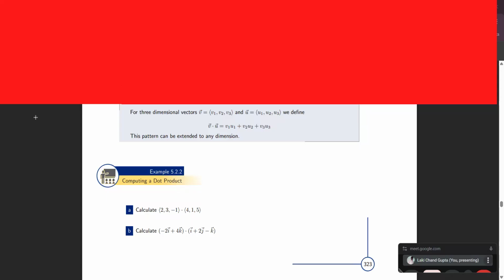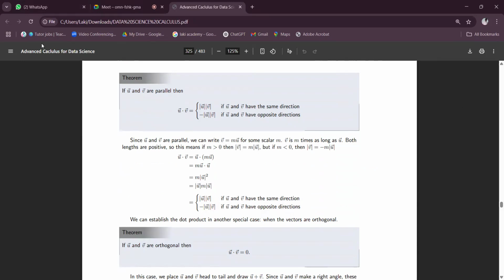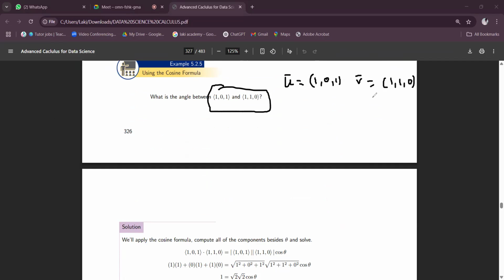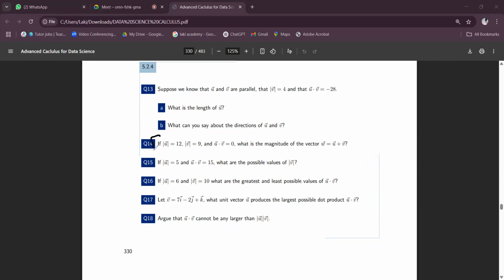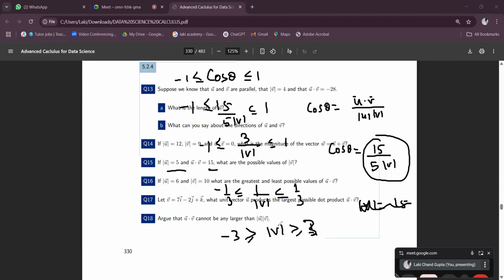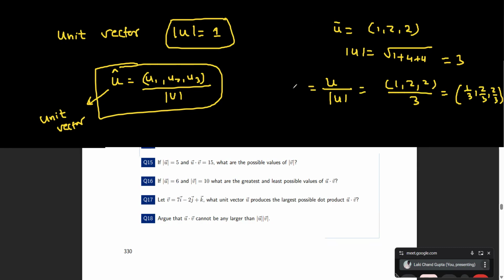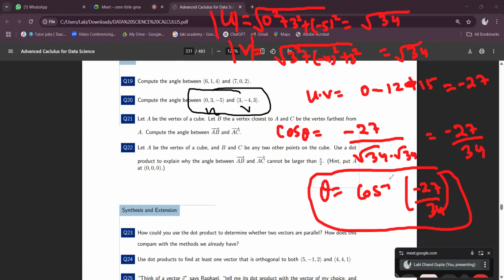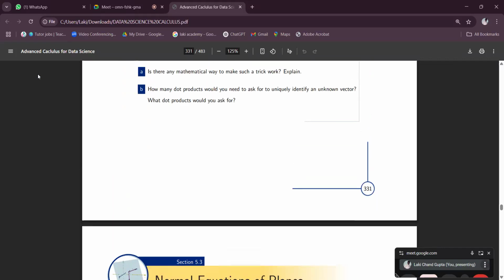Inner Product & Its Properties | Introduction to Inner Product in Linear Algebra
In this lecture, we explain the concept of the Inner Product in Linear Algebra. Learn the definition, properties of inner products, and how to solve problems step-by-step. This video is ideal for students studying Vector Spaces, Linear Algebra, or Functional Analysis.

📌 Topics Covered:
Introduction
What is an Inner Product?
Properties of Inner Product
   - Linearity
   - Symmetry (or Hermitian Symmetry)
   - Positive Definiteness
Examples of Inner Product
Inner Product in R² and R³
Solved Examples

✨ This lecture is part of our Linear Algebra series at Laki Academy.